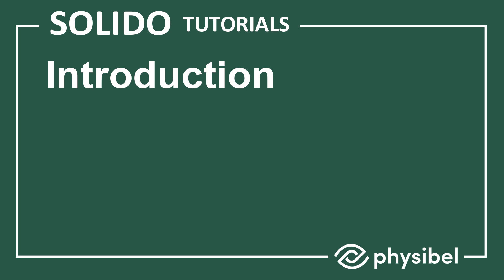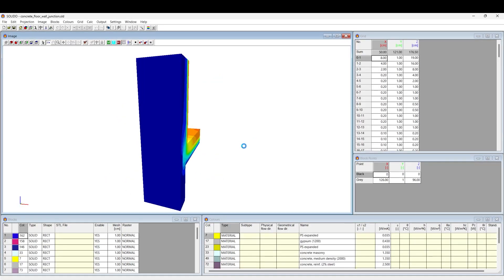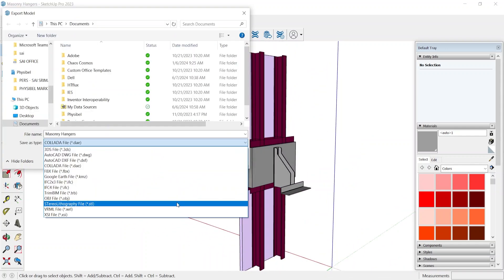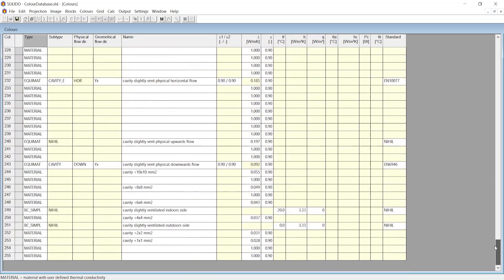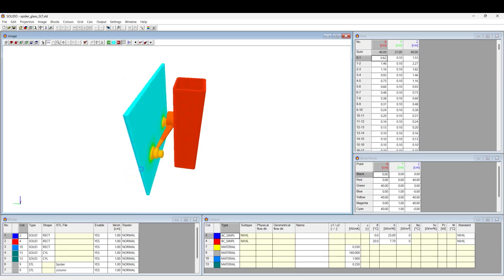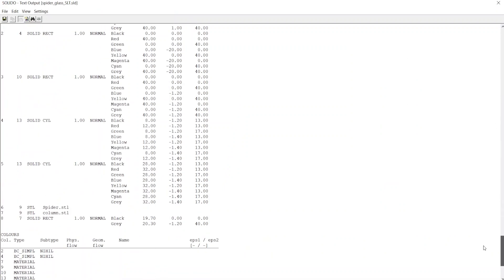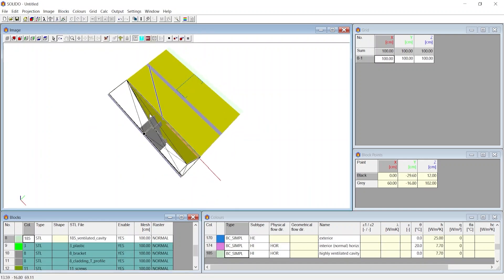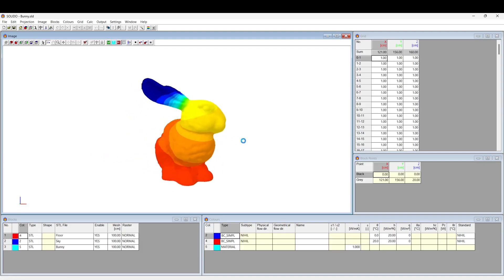Physibel SOLIDO Tutorials: Introduction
SOLIDO is a part of Physibel software tools, where SOLIDO performs steady-state thermal simulation of any 3D shape (orthogonal or organic/curved). SOLIDO can be used for all kinds of 3D steady-state heat transfer problems. It is optimized for automated use according to relevant EN ISO standards (eg EN ISO 6946, EN ISO 10211, EN ISO 10077-2, ISO 13370, EN ISO 1745,…). SOLIDO can import 3D geometries in STL format. SOLIDO also has high work efficiency due to efficient geometric modeling functions. The package has a minimal simulation time due to an optimized finite element solver. Further, the software provides a superior graphic representation of isotherms and isofluxes.